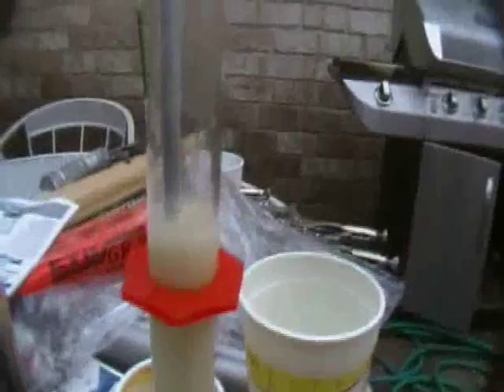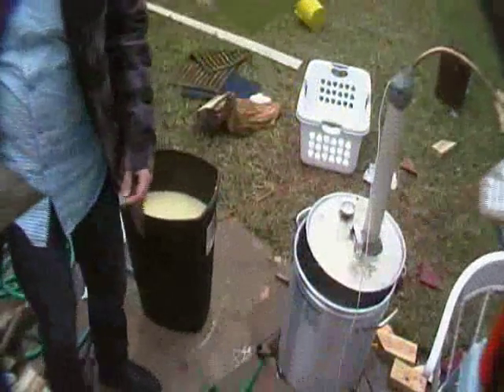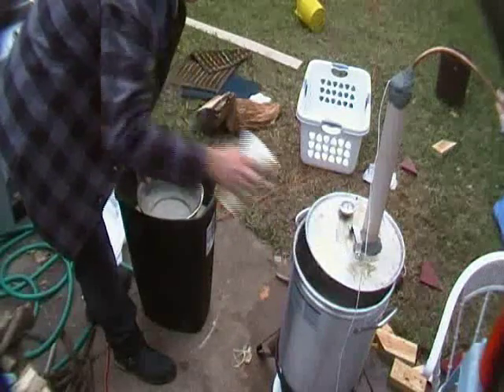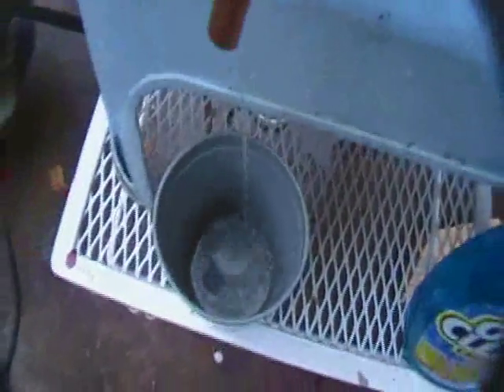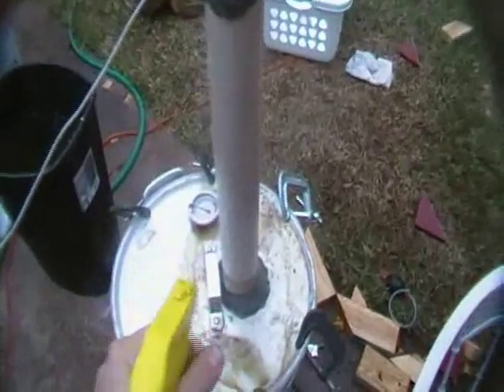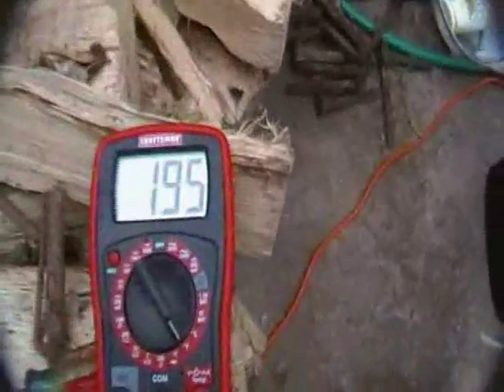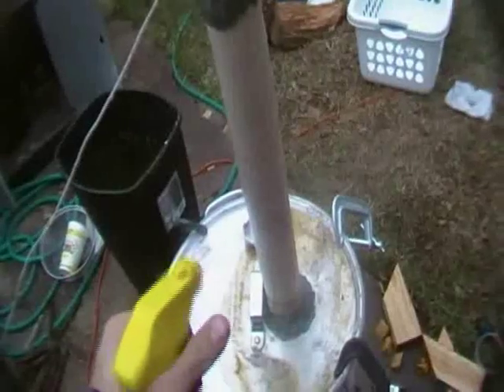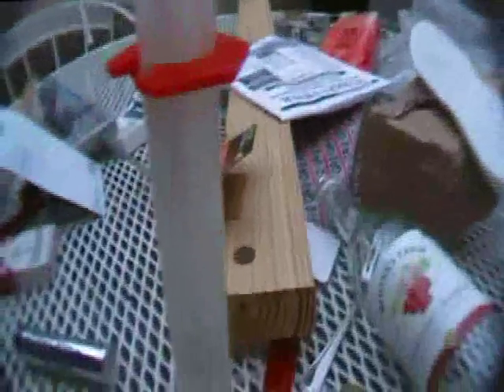Backyard Ethanol PT 4 - Distilling the First Batch of Mash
Part four of my ongoing series on making homemade ethanol and running your cars & things off of it. This episode shows how I distilled my first batch of fermented corn mash. This is not a how-to. I have never done this before & I don't know what I'm doing. Any tips or suggestions would be helpful. Thanks!